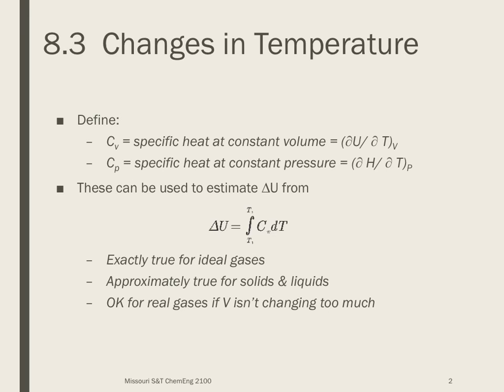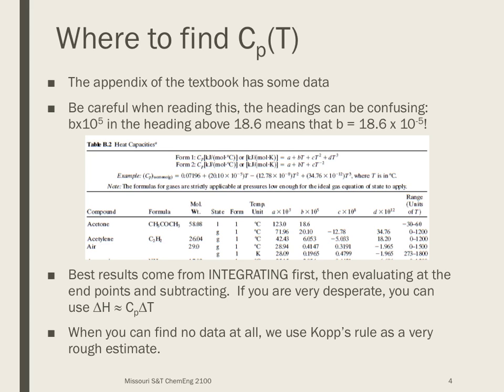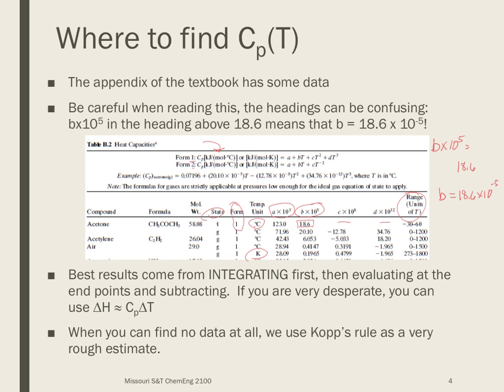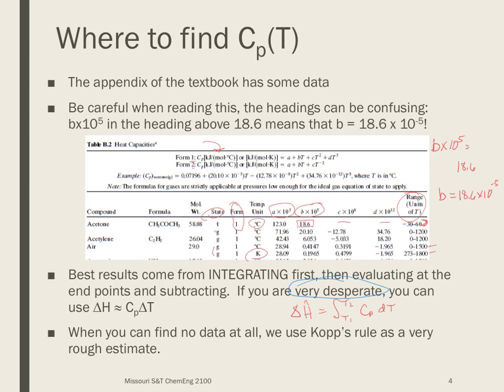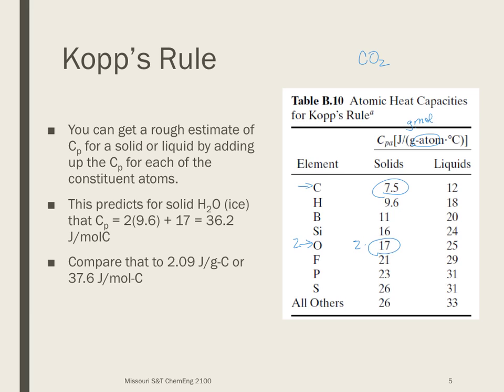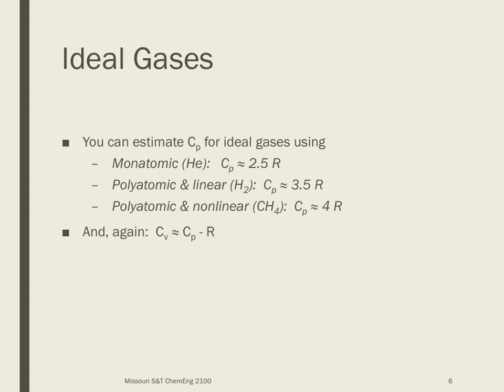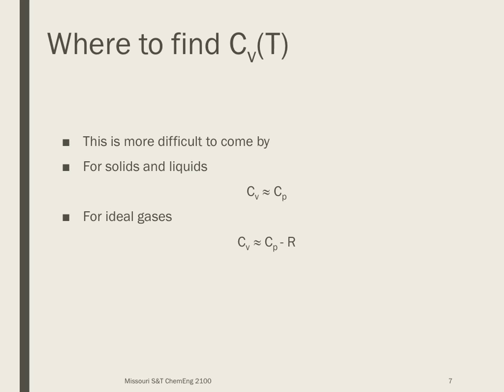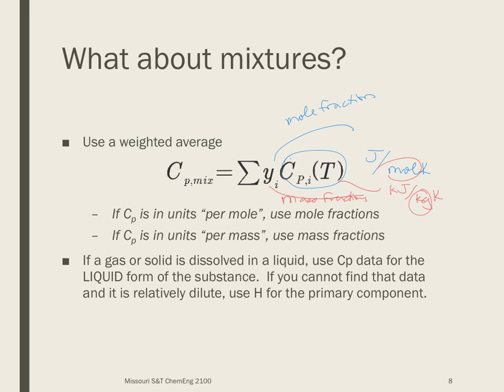E5a Specific Heat Data